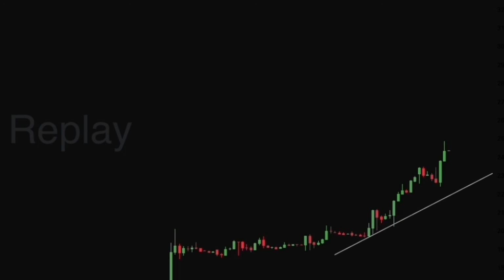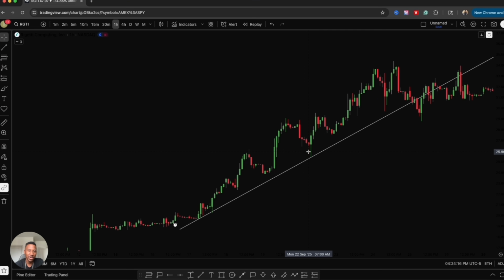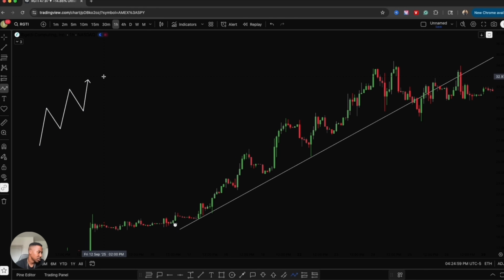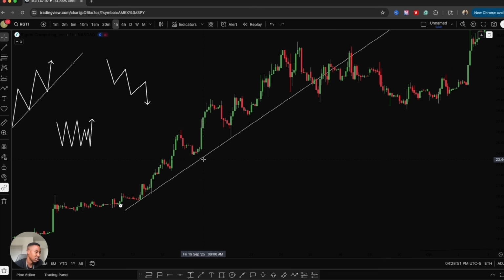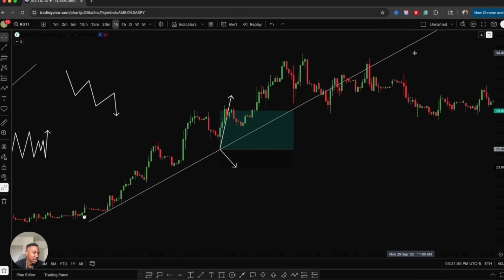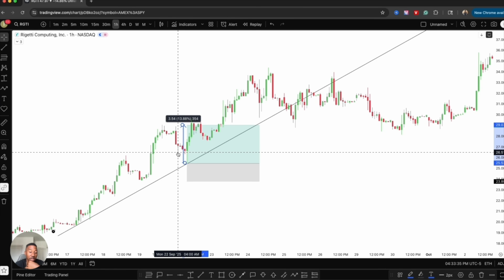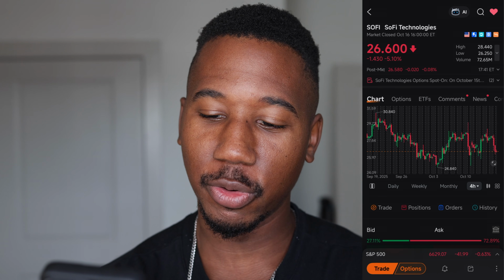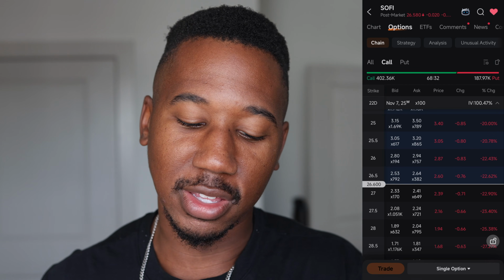How to Trade Options Using Trend Lines Step by Step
How to trade options using trend lines — the simple framework I use to spot market direction, draw clean trendlines, and find better option entries without fighting the trend. If you keep getting chopped up taking trades against the move, this video fixes that.

In this video I'll walk you through:
► How to read overall market direction
► How to draw a trendline that actually matters
► Where to take entries along the trend
► Where to take profit
► How to choose option contracts that match the move
► How to confirm a reversal before flipping bias

Trendlines are one of the simplest and most powerful tools for building consistency. Get this one right and a lot of bad trades disappear.

CHAPTERS
0:00 Intro
1:04 Finding Market Direction
2:11 How to Draw a Trendline
2:41 Where to Take an Entry
4:01 Where to Take Profit
5:22 How to Find Options Contracts
7:30 Confirming a Reversal
8:40 Final Thoughts

Daily market commentary, weekly free livestreams, and a community of beginner traders. No credit card.

Live daily trading sessions, my trade alerts on every trade I take other than 0DTE, morning watchlists, and weekly Zoom calls. $97/month after the trial.

CONNECT
► matthewmanuel.co

ABOUT
I'm Matthew. I run Freedom Charts, a community for beginner traders learning to read the market with structure, not emotions.

Trading and investing in financial markets carry inherent risks, and you should carefully consider your financial situation and consult with your own financial advisor before engaging in any trading activities. By accessing this channel and its content, you acknowledge and agree to the terms of this disclaimer.

PROMOTIONAL DISCLOSURE
Promo 8.1% APY (as of 12/18/24) for new users only until 11/30/25. Actual APY may differ. Rates may change. Click the link for Bank Deposit List, Cash Sweep, and Promo details. This content is a paid ad from Moomoo Financial Inc. (MFI). The content creator receives no additional compensation from the firm, and MFI makes no representation of completeness or accuracy beyond the advertisement.